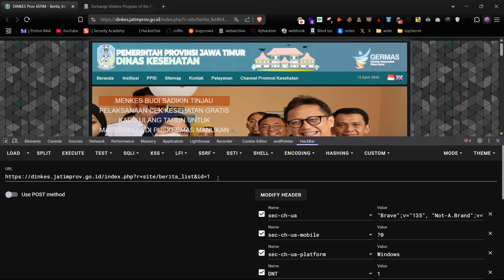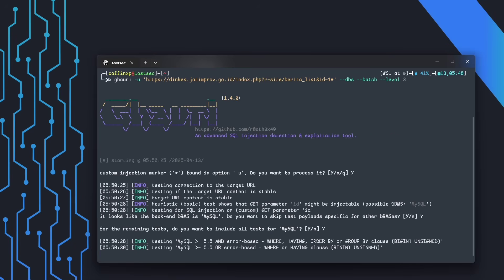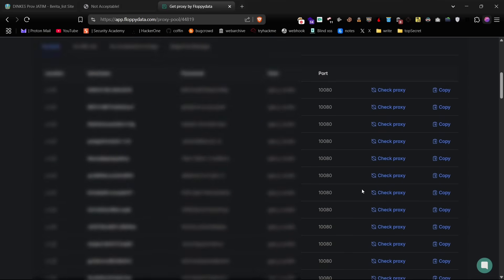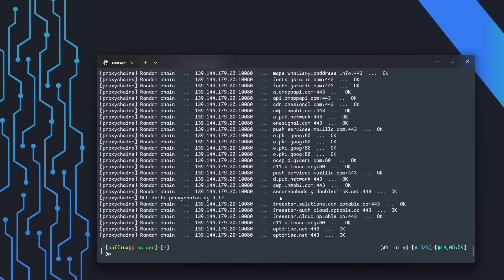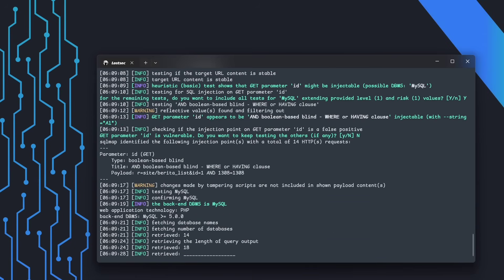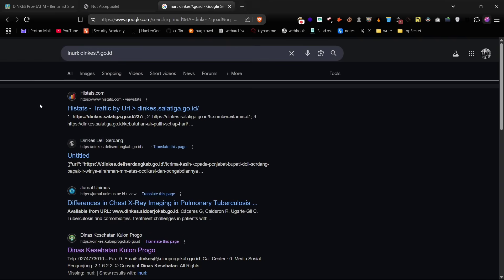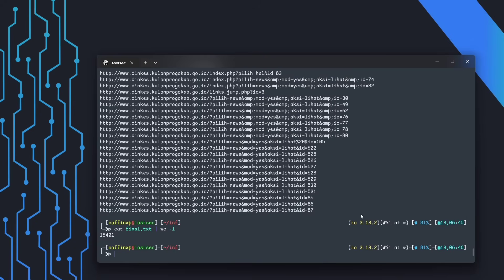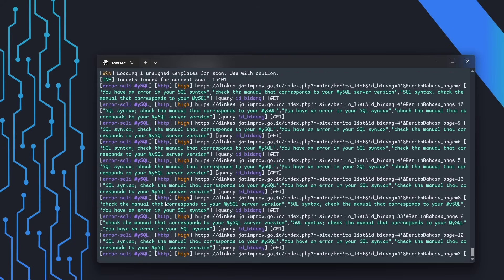WAF Bypass Masterclass: SQLMap + Proxychains + Tamper Scripts(Cloudflare/Modsecurity)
Track Name: Atmospheric_Hip-Hop_Phonk_by_Alexi_Action__Nightmare(256k)